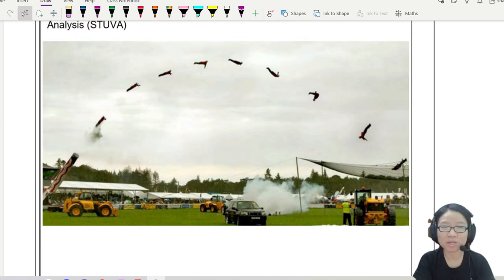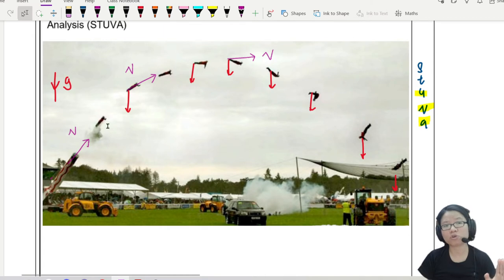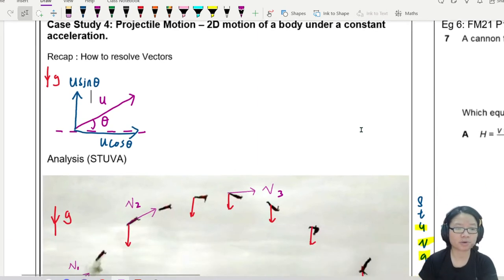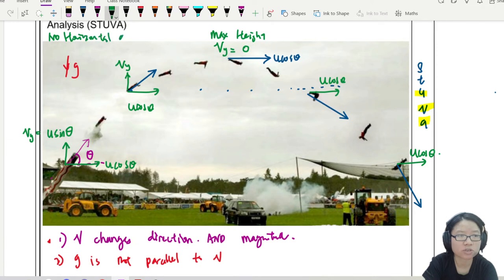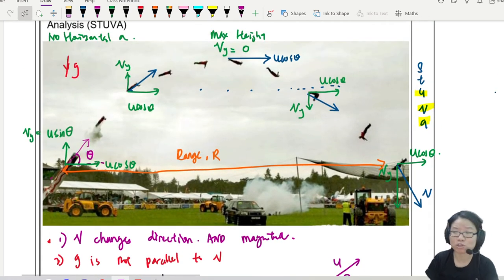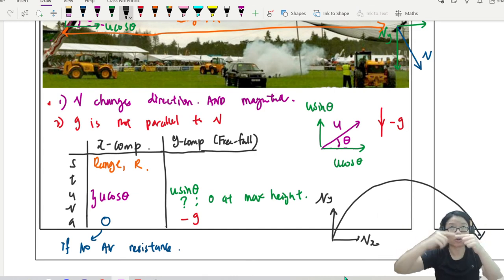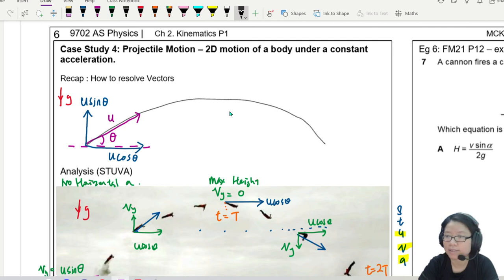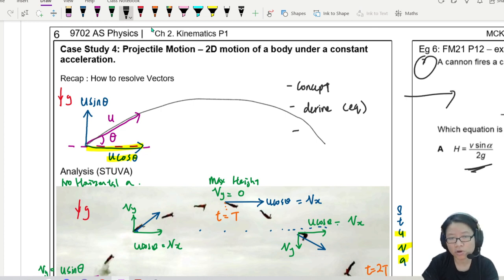2.4a Projectile Motion (2D) Components | AS Kinematics | Cambridge A Level Physics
What to do when an object moves in horizontal and vertical directions?
00:00 Velocity and acceleration vectors
03:19 Resolving vectors into components
07:59 STUVA analysis for equations
12:28 Same time that links components